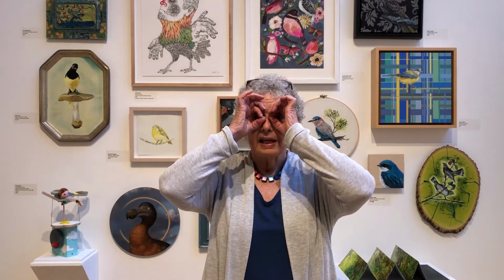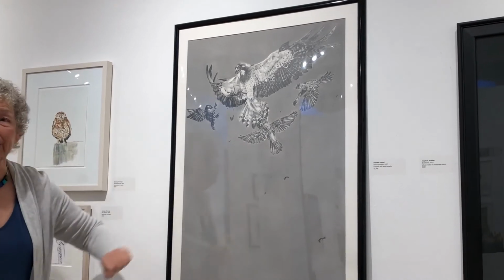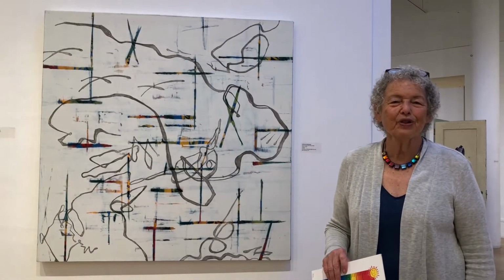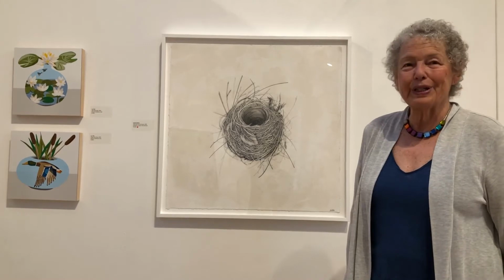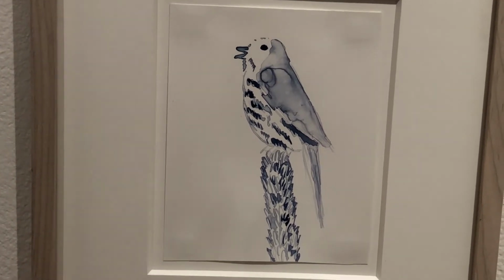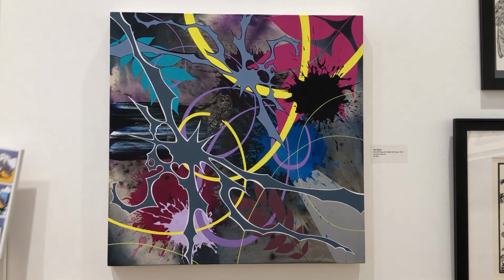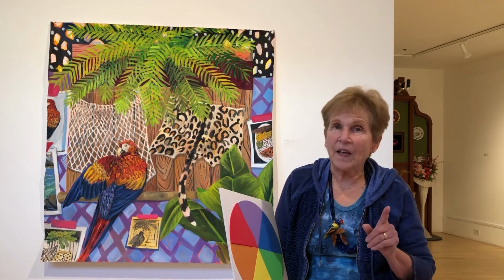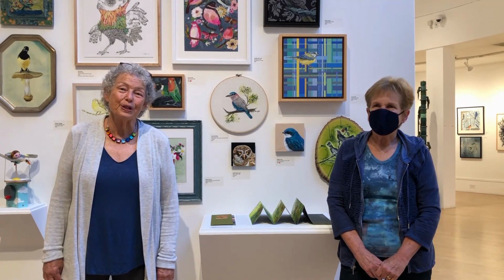Docent Tour: Bird, Nest, Nature; Birds in Art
Put on your explorer hat and discover the artwork in Bedford Gallery's current exhibition "Bird, Nest, Nature", led by our wonderful team of docents!